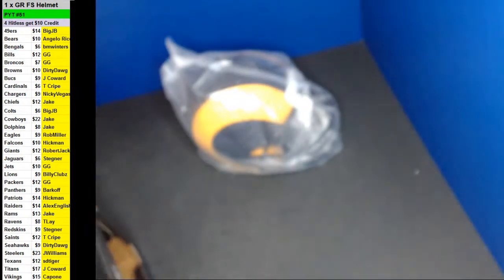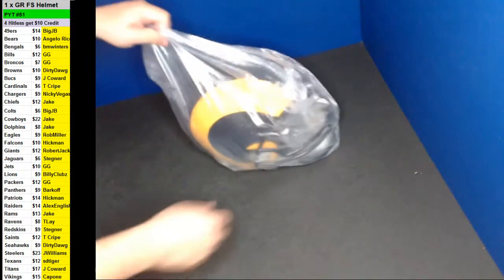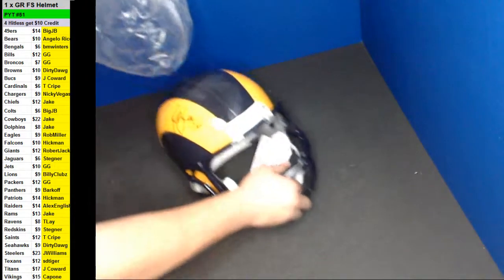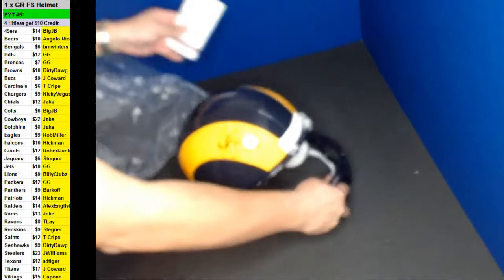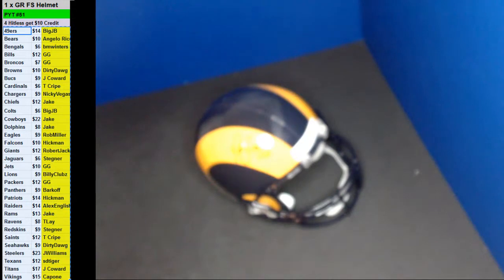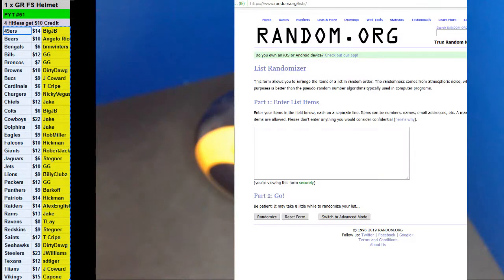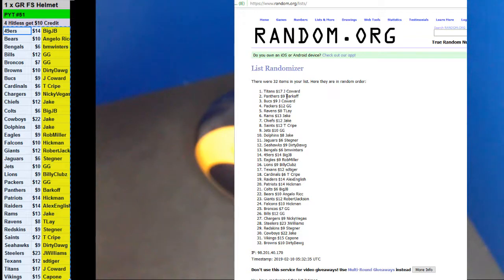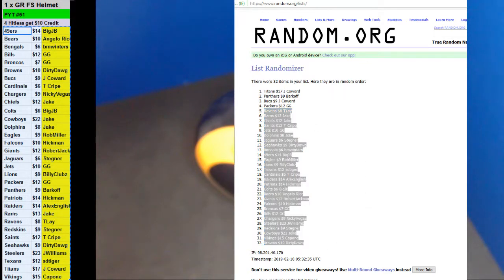02 09 2019 PYT #51 1 x 2019 Gold Rush Full Size Helmet